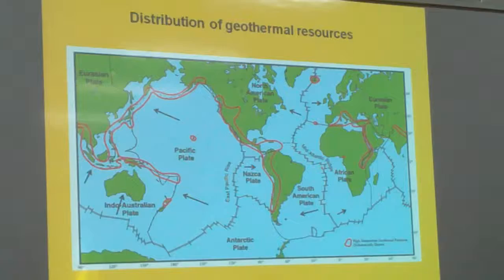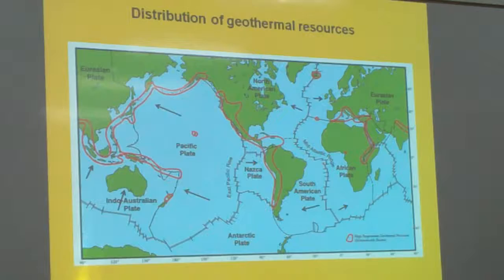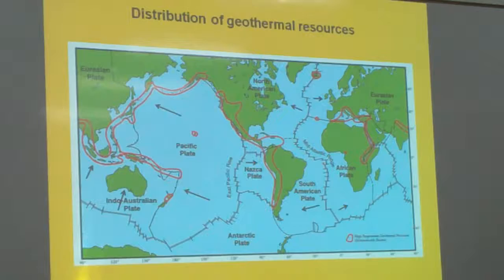Another excerpt from Ignacio Torres' overview of Geothermal Energy (12th April 2011)